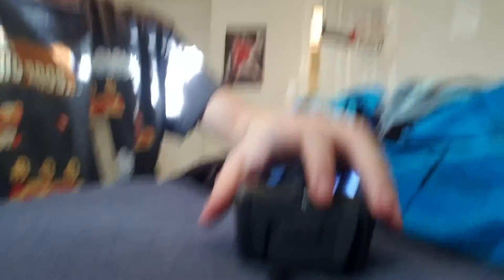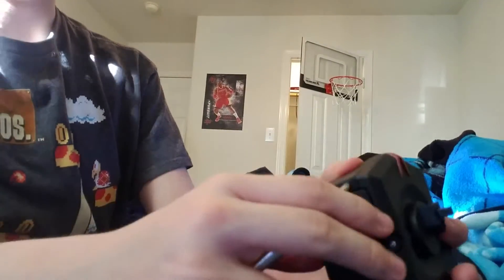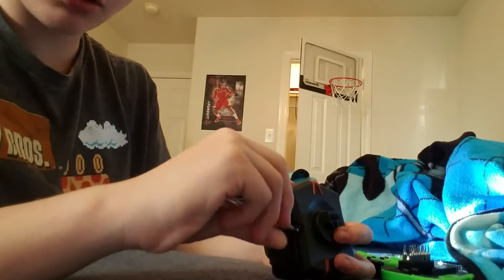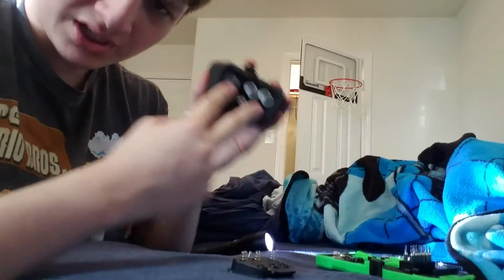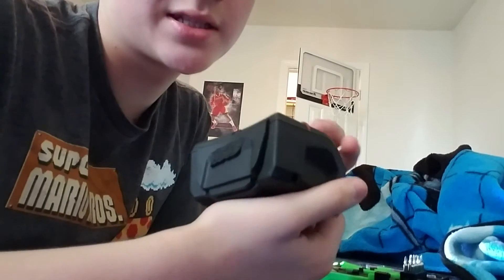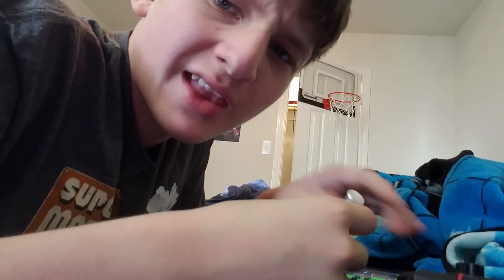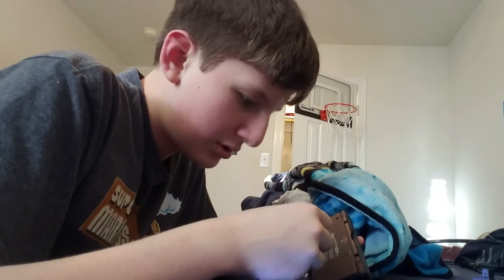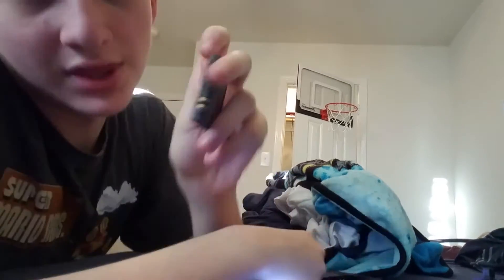More cringe awaits